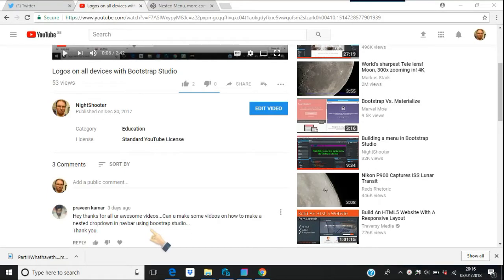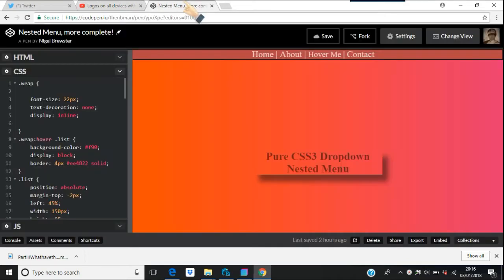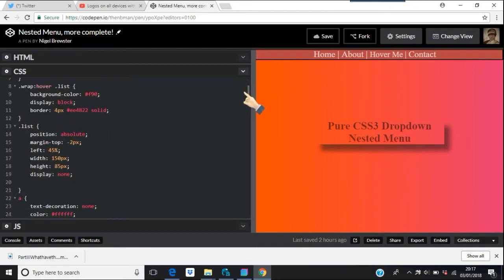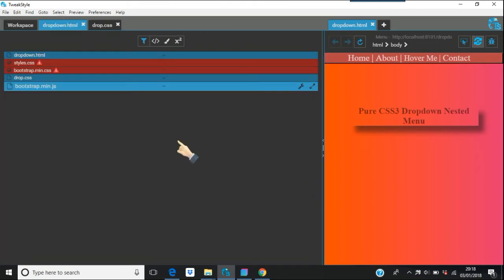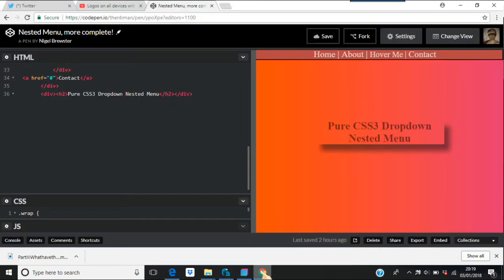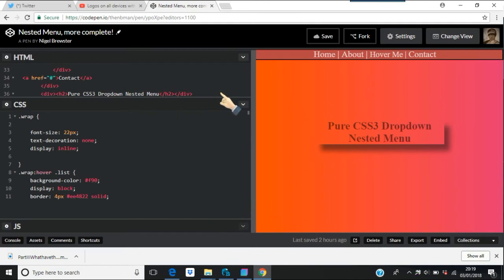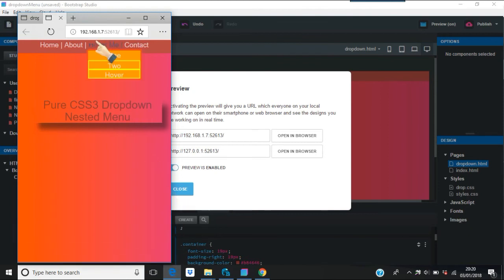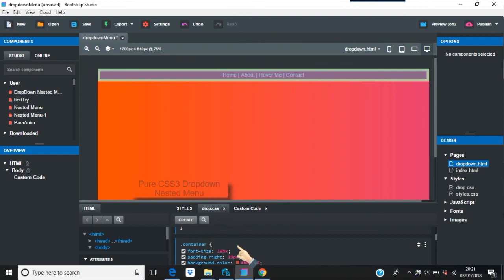Update on Nested Menus in Bootstrap Studio